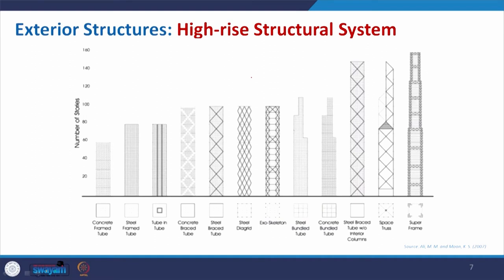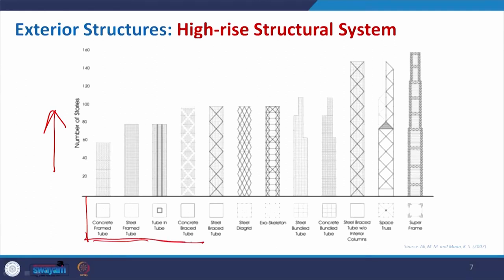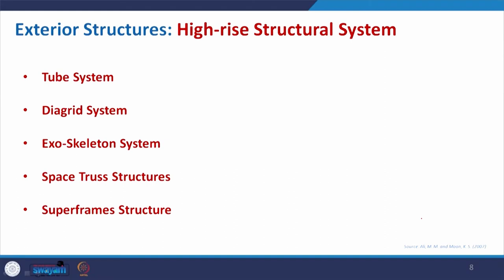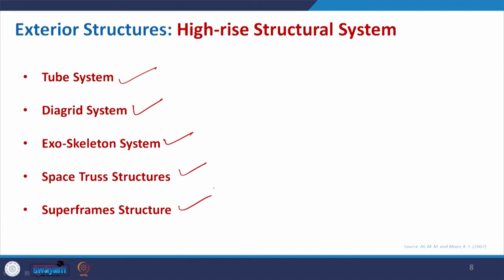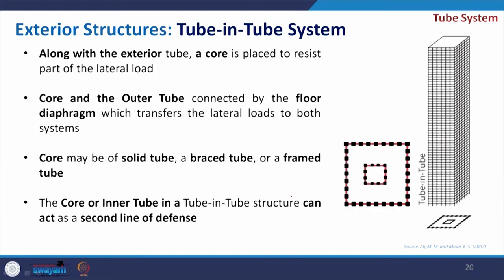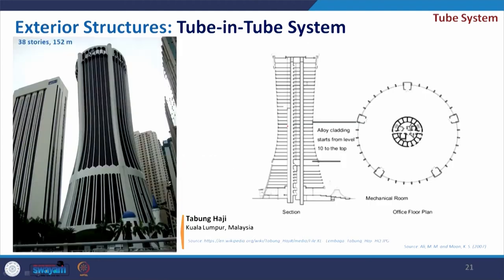Highrise Structural Components Part II